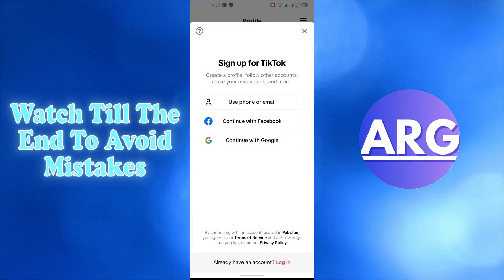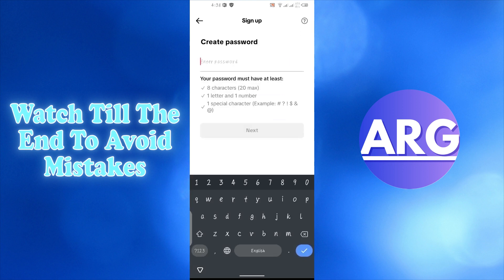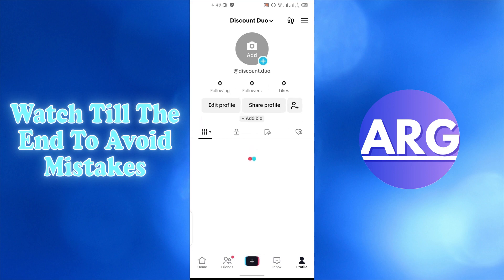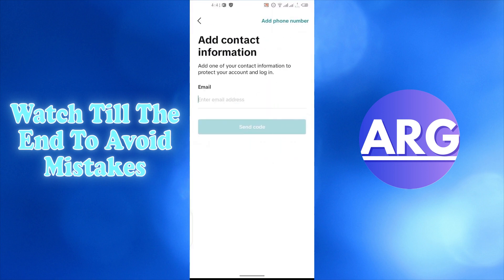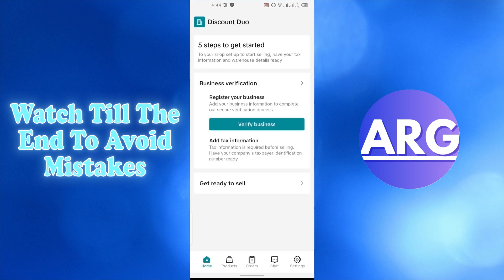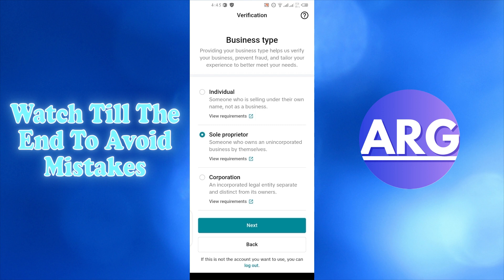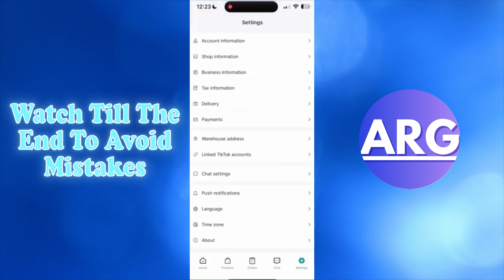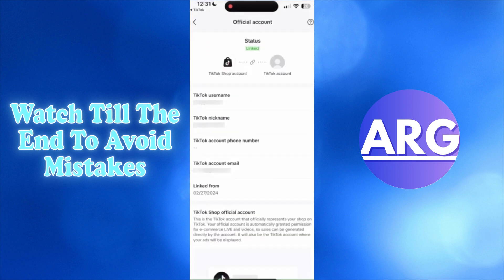How To Join Tiktok Shop Affiliate Program (Best Method)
How To Join Tiktok Shop Affiliate Program

In this video I have showed you how to become an affiliate in tiktok shop. The process is simple and Easy to do. Follow these steps & join tiktok shop affiliate marketing program